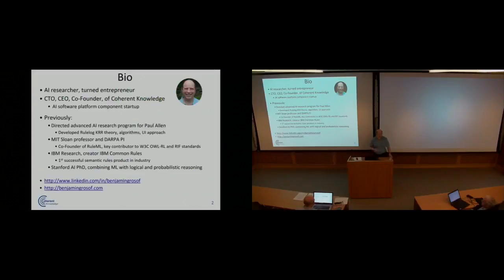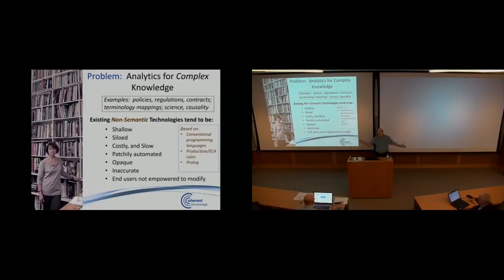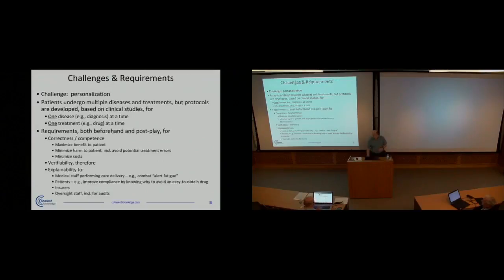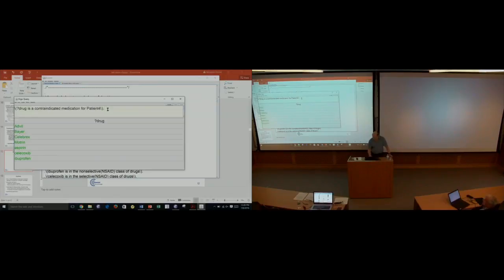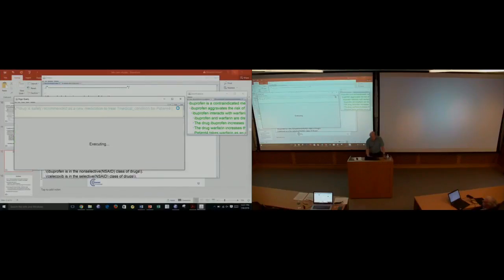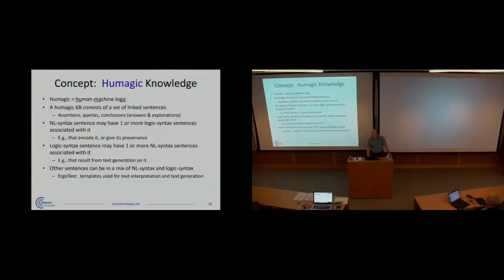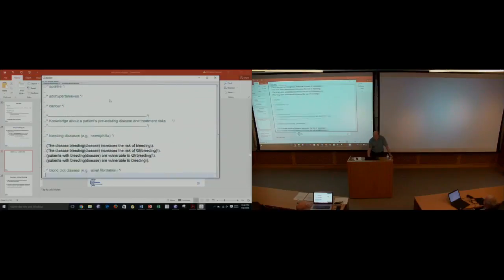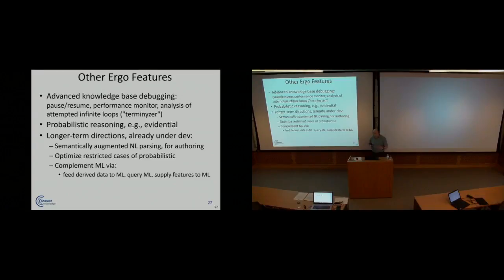Advanced Decision Analytics via Deep Reasoning on Diverse Data - Benjamin Grosof, Coherent Knowledge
Overview of Ergo deep reasoning software including a demo (at 10:40) in the health care domain showing alerts with full explanation for drug recommendation decision support and patient education. Talk presented at DecisionCAMP 2016 by Benjamin Grosof, CEO and CTO of Coherent Knowledge.